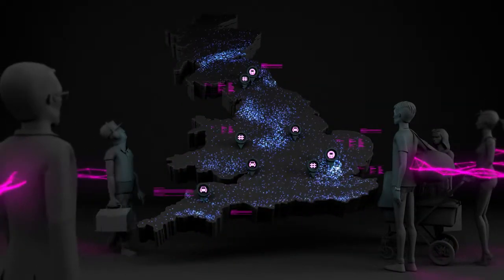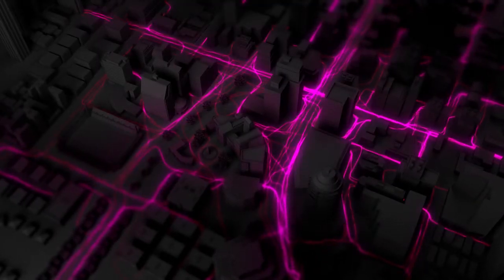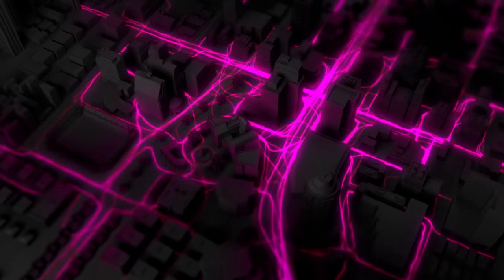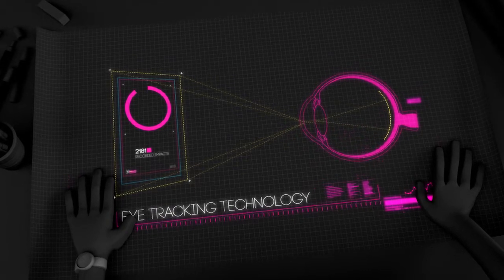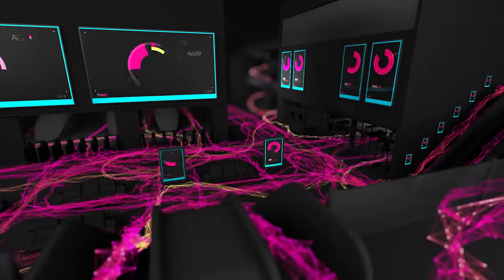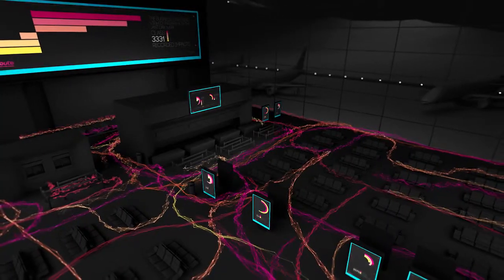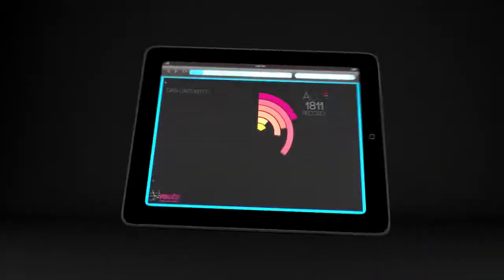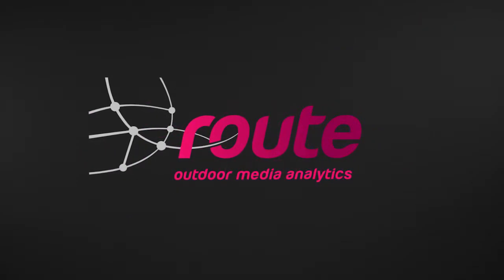Route - Data to shape the future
In this two minute film, we explain what goes into our groundbreaking research project, to produce audience estimates for all forms of outdoor advertising.